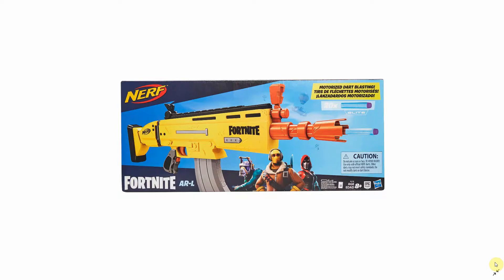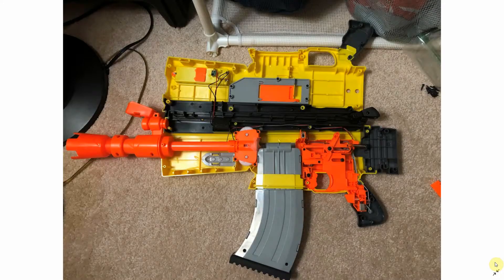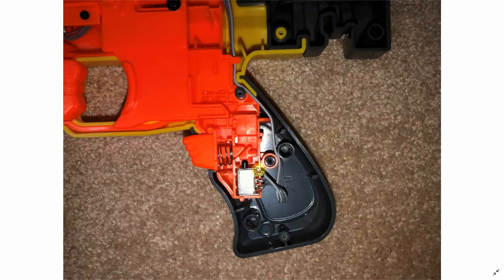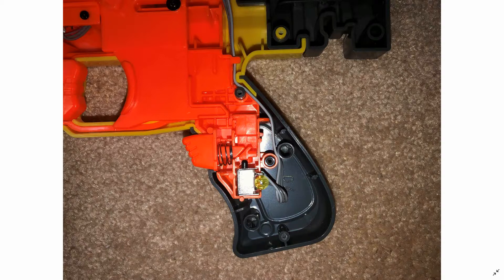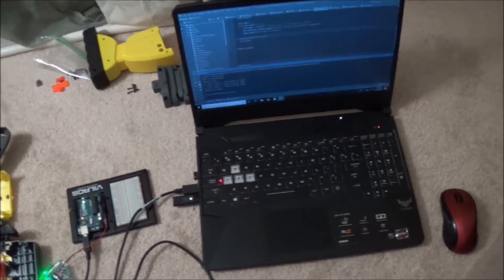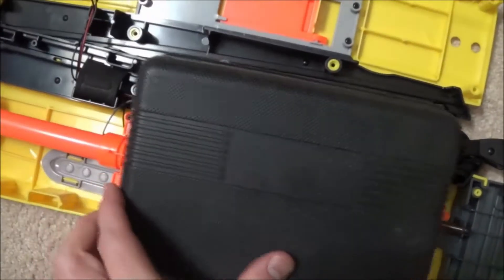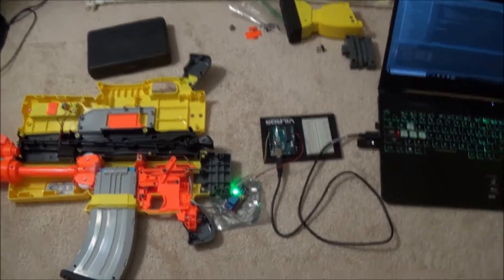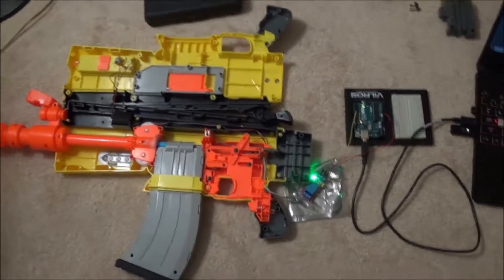Python Controlled Nerf Gun with an Arduino Part 1 | #21 (Arduino #3)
In this video, I connected a Nerf gun to a relay switch, then to an Arduino board, and then to Shane, my Python program.  I remotely turn on and off the spin wheels in this video.  In the next video, we'll remotely pull the trigger.